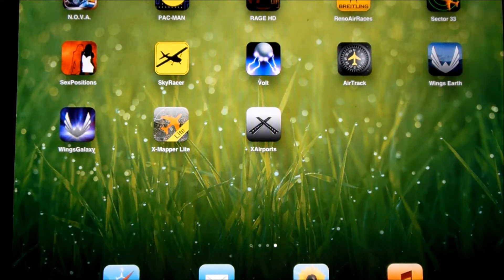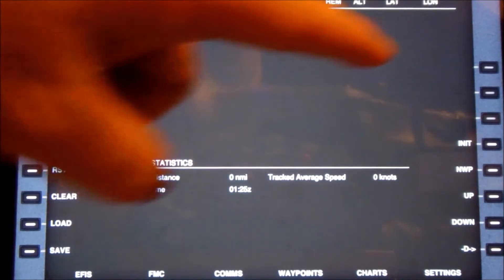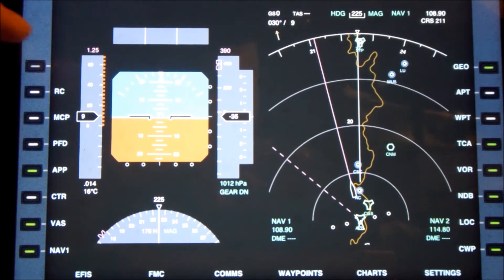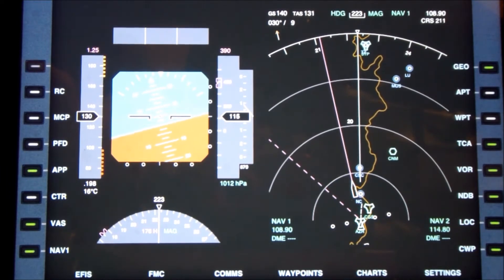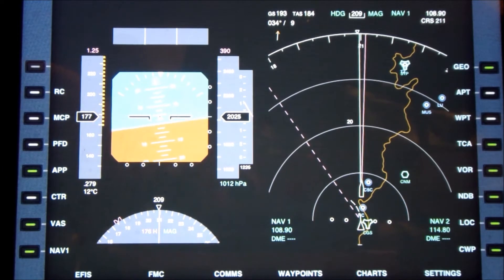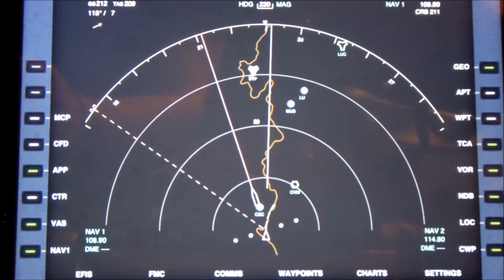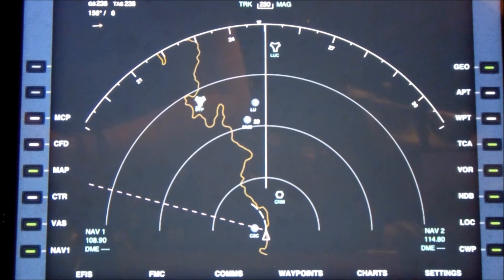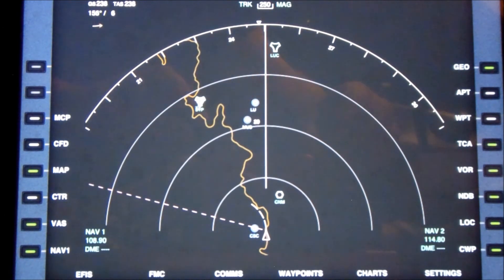Electronic Flight Information System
This EFIS is called Air Track and is avaiulable for download from the ITunes App store.